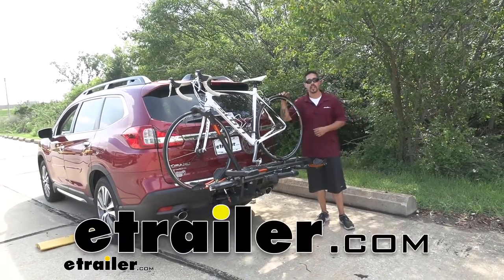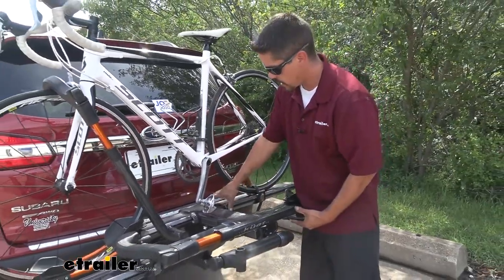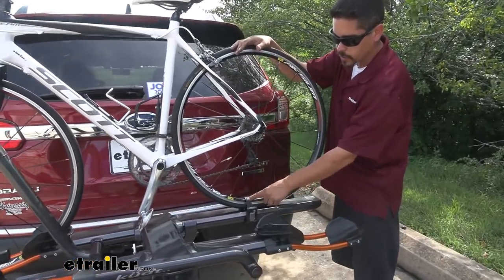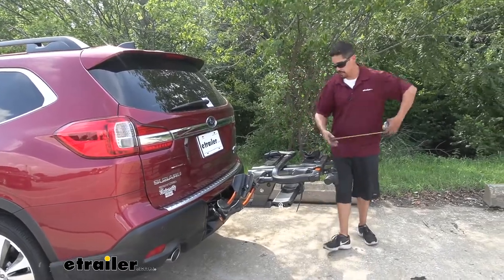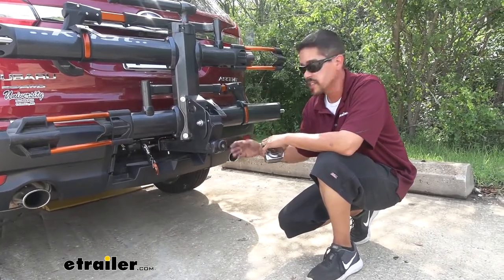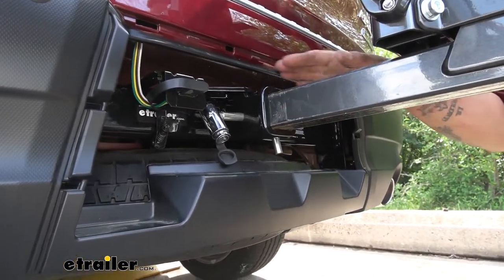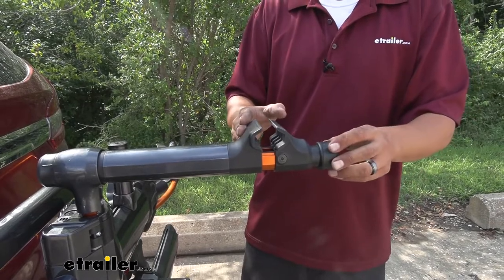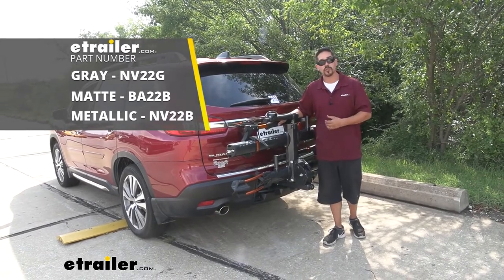Beginner’s Guide to Installing the Kuat NV 2.0 Base Bike Rack for 2 Bikes on a 2020 Subaru Ascent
Hey everybody. It's Rob here at etrailer.com. And today we're going to be taking a look at the Kuat NV 2.0 2 bike platform rack on our 2020 Subaru Ascent.Now, here we've got our NV. It's in a gunmetal gray, but it is available in three different colors. So we'll have the gray and orange like we have here, there's a matte black version, and also a metallic black version. So you really just want to pick whichever one matches your Subaru or your bike the best.

But I really like our rack because it is a platform-style rack, which means that it's going to hold our bike and there's not going to be any kind of frame contact. And more or less our bike is sitting on a platform, so it's really nice and sturdy whenever we're going down the road. Now, the other nice thing about platform racks is, is that we do have the option to tilt our bike rack away so we can get access to the rear hatch.Obviously we could take our bike off, do all of that, but it's a lot easier if we could just get back there. So we have this lever right here. It's going to be in between the two platforms.

And if we pull on that lever, we can actually tilt the bike rack away, don't have to remove the bikes, and we can open up our rear hatch. Now I do want to mention that our Ascent, obviously it has an automatic gate on it, so you want to make sure that it's not going to come in contact before you allow it to come open all the way. We already checked, it does get very close as you can see, to the pedals, but it doesn't make contact with our bike. Now this is a road bike so you kind of want to keep that in mind if you're using a wider mountain bike or anything like that. But we do have enough room with our road bike to get in here, get what we need, and then we can close the hatch back up.Once the hatch closes, all we got to do is grab the bike and bike rack and lift back up.

There's no levers, nothing else that we really got to mess with. And you're going to hear that audible click so we know that it's locked back in place. Now, the way our bikes going to actually be held down, we're going to have a strap on the rear wheel. This little gray button here, if we just push in, we can start feeding the strap through and we can loosen it up. Now, I always recommend loosening up the rear wheel first because on the front, we're going to have this large wheel hook.

It's going to go right on the tire. So now we can put our hand on our bike, push the button on top of the hook, extended it out, and now we can remove the bike and take a closer look at the rack.With the bike out of the way, if we look at our front wheel tray here, we can see that it's going to be able to accommodate a wide variety of bikes. That center groove would be great for road bikes like we had on here so the tire will sit right in the middle, and then the larger outer grooves are going to be great for mountain bikes or bikes that may just have slightly larger tires. Now the ability to carry two bikes with you to and from the trail is really nice. But as you can see, we're adding quite a bit to the back of our Ascent, so I'd like to give you a few measurements.If we measure from the very back of the bumper to the very farthest edge on our rack, it's going to come right about 34 inches. So we don't always have that room, but if we come back to that same lever that we use to tilt our rack away, we can actually tilt it towards the vehicle and you can already see it saves quite a bit of space. So now, if I measure from the back of the bumper, the furthest point is only going to be right about 14 inches. So it really did save quite a bit of space.Now, at the same time, you can see we're getting closer to the back of our Subaru. And at the closest point, looks like our rack is going to be right about five and a half inches. So we still have a decent amount of room here, shouldn't have to worry about any kind of contact. Now I know the thing a lot of people want to know is the ground clearance. Now there really is going to depend on which hitch you have on your Ascent, but you can see that the shank is going to come straight out of the receiver tube so we're not losing any ground clearan